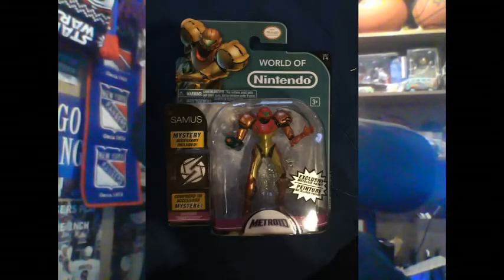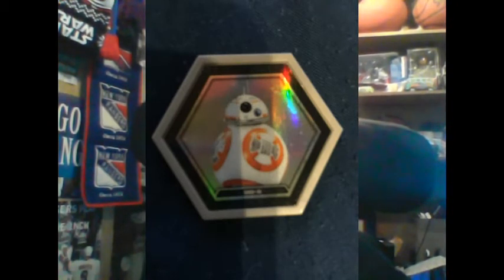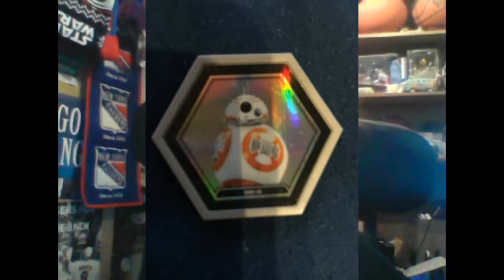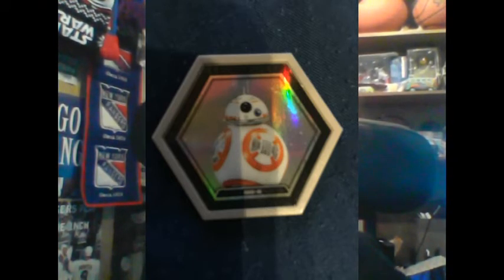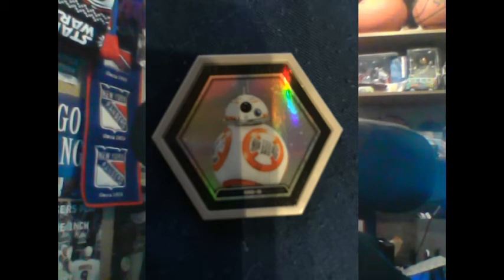ComicCon Box #8 Unboxing & Review - Star Theme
Published on December 18th 2015
My Unboxing & Review of the ComicCon Box #8 themed Star